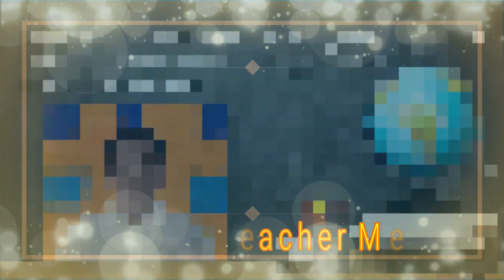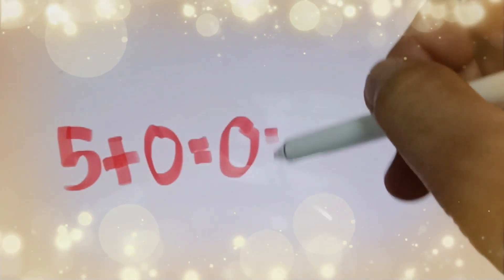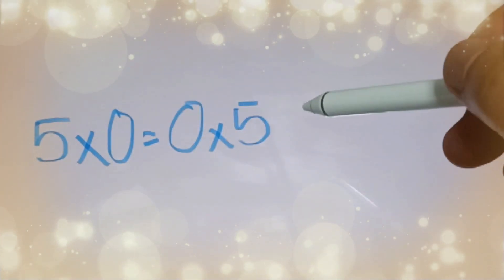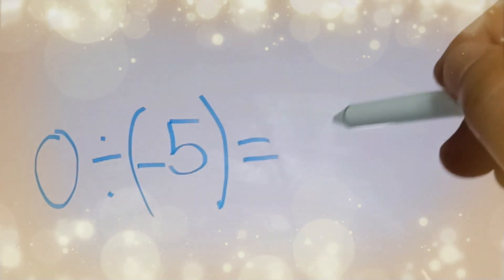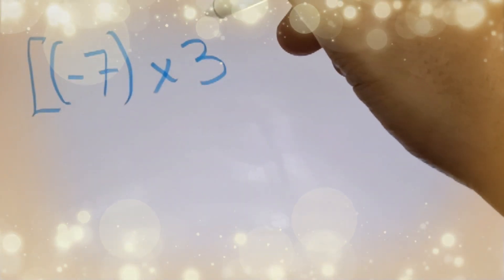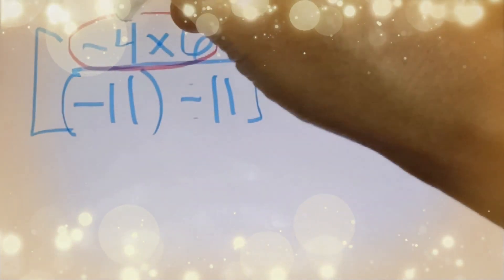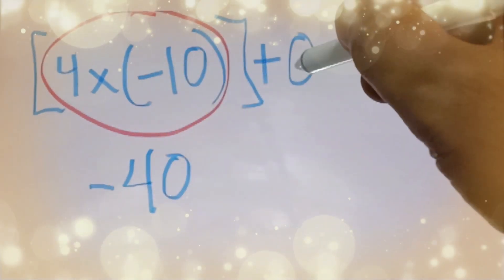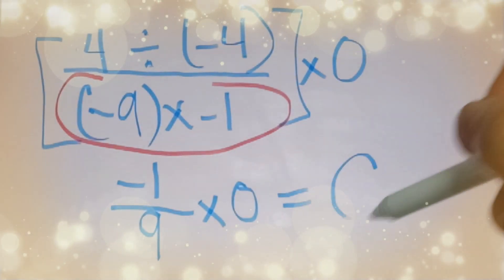Addition | Multiplication | Division | Property of Zero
The multiplication property states that the product of any number and zero is zero. It doesn't matter what the number is, when you multiply it to zero, you get zero as the answer. So: 2 x 0 = 0.